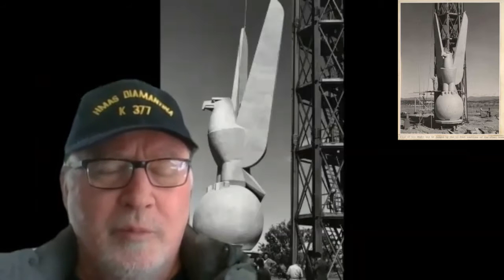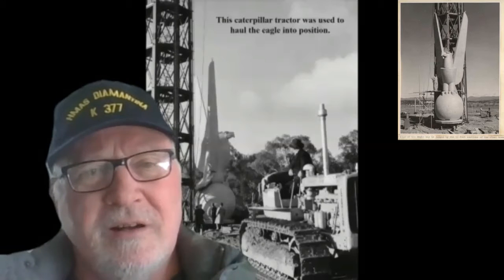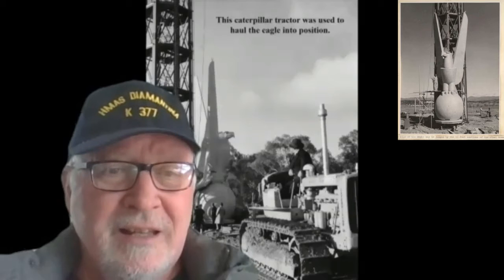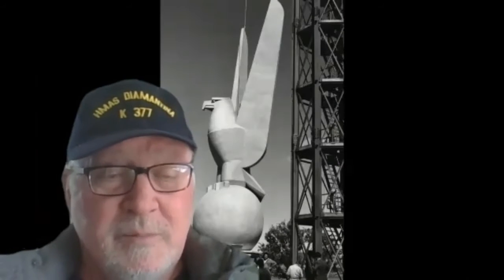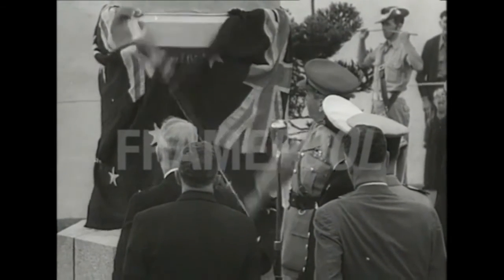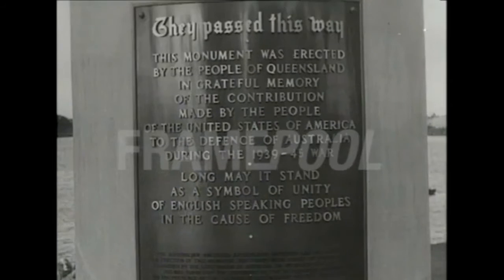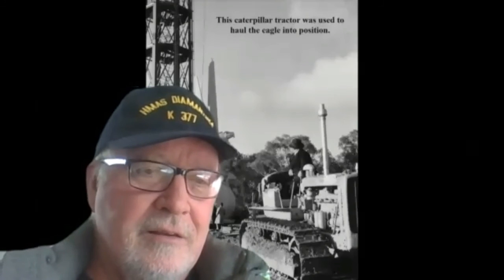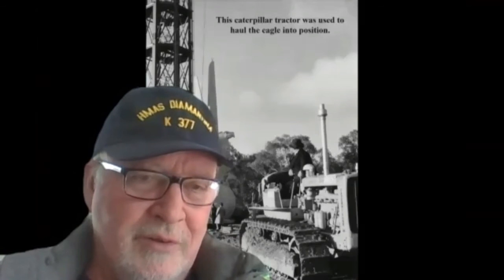Lord Casey sets out the Perfect argument for the case for "Battle of the Coral Sea Memorial Br."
calling upon the Brisbane City Council to name a small park "Pensacola Convoy Place" plus name the new Breakfast Creek Bridge after "The Battle of the Coral Sea Memorial Bridge" as a  tribute to the Battle of the Coral Sea, in this lead up to the 80th anniversary, of that Battle which was a pivotal turning point in "The WW2 Pacific Theatre".
The Petition calls upon the Brisbane City Council to name a small park "Pensacola Convoy Place".
Pensacola Convoy arrived in Brisbane on 22/12/1941 and was the first convoy into Brisbane, after the Pearl Harbour bombing.
“Pensacola Convoy Place” and “The Battle of Coral Sea Memorial Bridge” Petition
                      Newsletter 1/8/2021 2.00pm ; A lock down special!
                         Please Share to drive up the numbers
To encourage individuals, to request support for the Petition this newsletter has been prepared, the first and last.
See the attachment.
Three individuals desire special credit, for what will be a significant WW2 Tourist Trail for Brisbane,
Firstly, Author David Jones, who suggested that the opportunity presented in naming the Bridge
Deserved better than “Catalina Memorial Bridge”. Spot on David with your suggestion.
Secondly, Author Noel Tunny, while I pride myself in my knowledge of Brisbane, I was totally dumb founded
when I heard the story of the USS Pensacola. What a battle it has been for Noel to get recognition for the
impact on Brisbane of this Convoy.
Thirdly, Journalist Peter Collins, I never seen the words “Dogged Determination”, be better suited to an individual,
over the Championing of the true meaning “Anzac Day”, but who has a laser focus on what makes a Trail great.

Queensland Air Museum see pics has agreed to hand out this newsletter. Thanks for your support QAM. Photo of a visit by me as I dropped off a gift, a painting of Bert Hinkler by my mother. Jean Rasey, they have an important section on WW2.

              The last photo shows another one of my mother’s paintings this one is currently on display at the Qld Maritime Museum.

The key point to note is the massive amount of work, the Submariners have put into the “Submariners Walk Heritage Trail’,
with a special mention needed for Heath Williamson and his lighting efforts of the walk. Just magic!
I am hoping Heath can join me on the 22th of August, (the next full moon) as we explore the Submariners Walk in all its night time Brilliance.

These Five YouTube’s canvas the Reality of what’s been delivered, and what can be developed.
see the VISION!

However, it is all for naught without Petitioners, by the hundreds!

Complete all questions, lodge
Confirm back to council yes this was me, and I did lodge support for this the petition,
If you think you lodged but did not get a Confirmation back from council,
sorry your efforts came to nothing, please redo it.
if you are not sure if you have been successful, please retry, it will soon flag to you; No you can’t redo it.